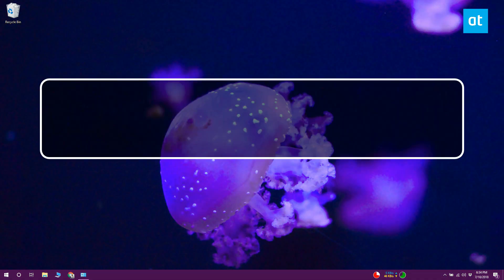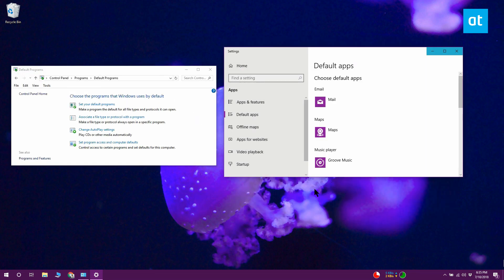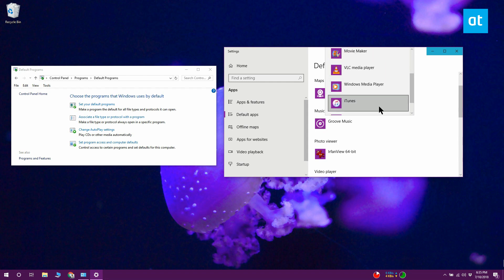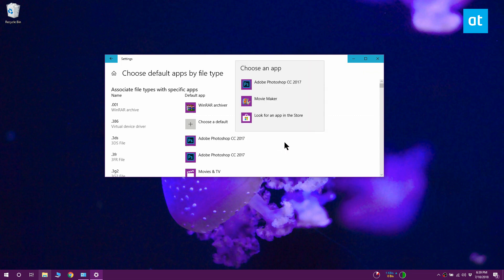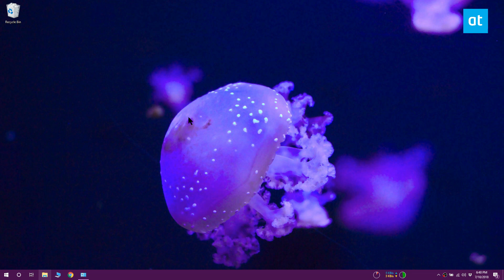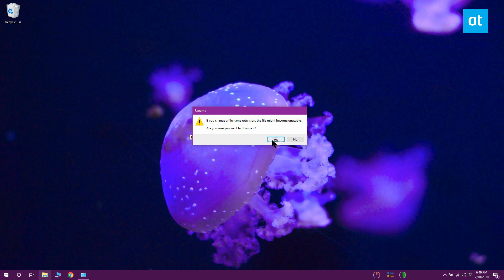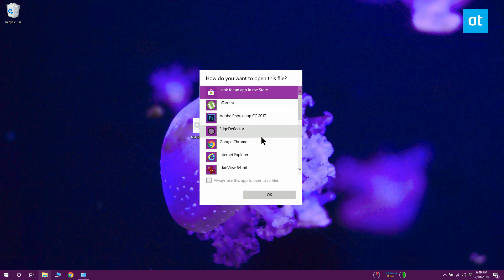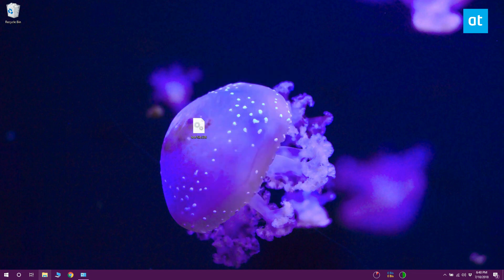How To Set A Default App By File Type On Windows 10 1803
Every major Windows 10 update always does one thing; moves a few settings from the Control Panel to the Settings app. With Windows 10 1803, the Control Panel section that allowed users to set default apps by file types is gone.